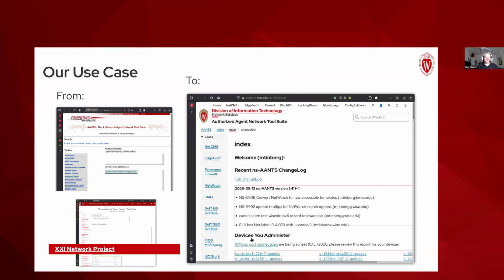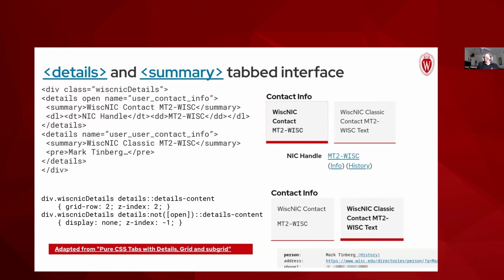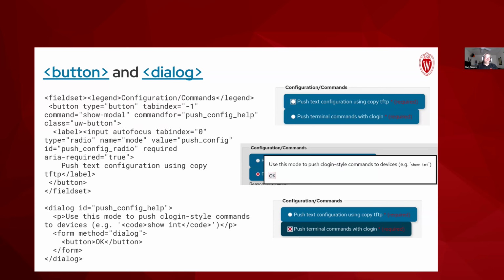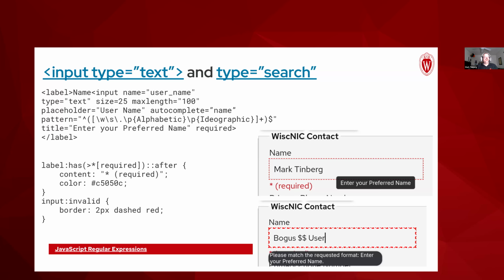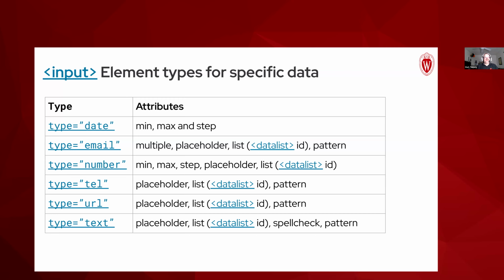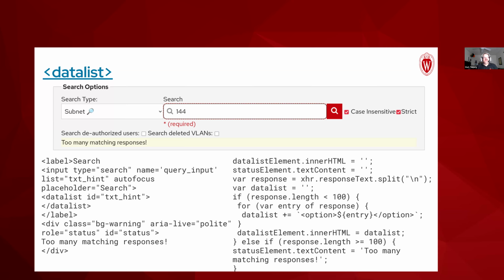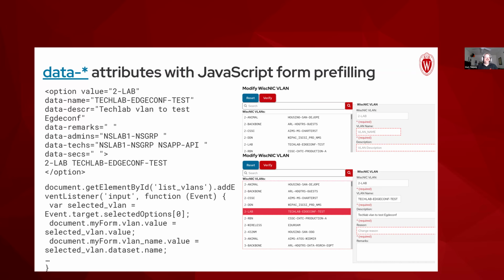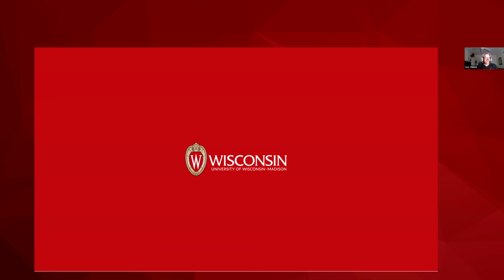So, you need an Accessible web interface?